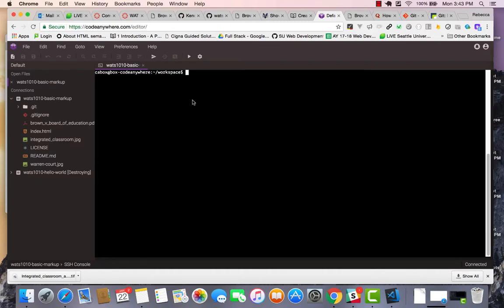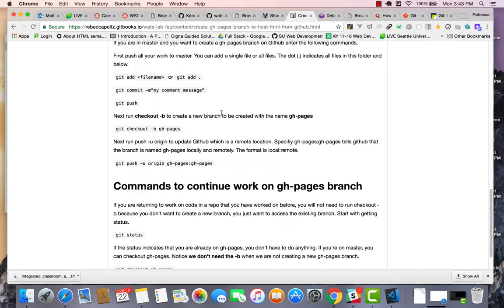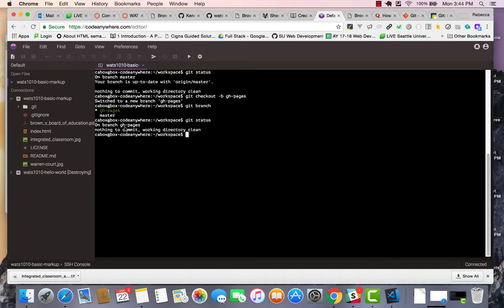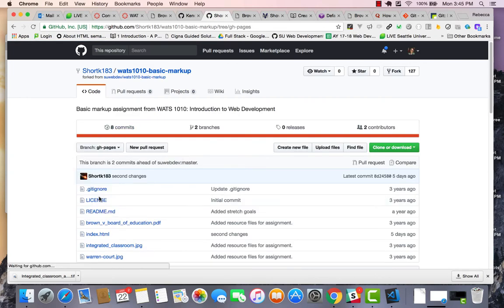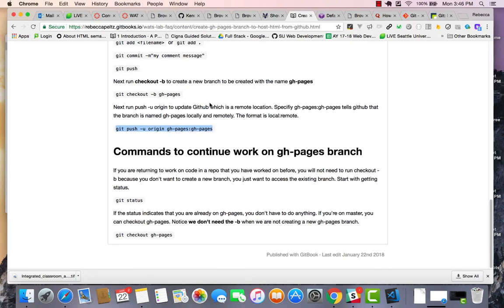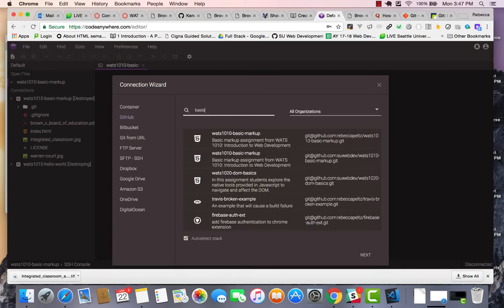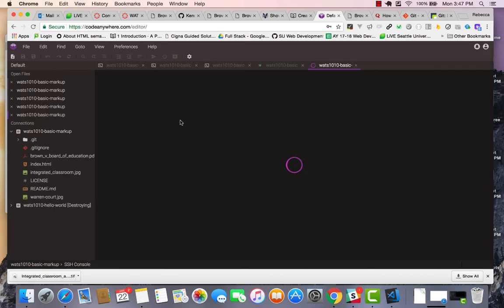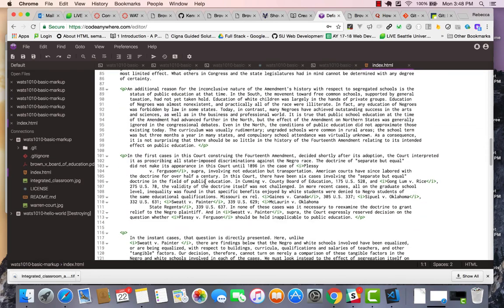gh-pages work on Code Anywhere v. 6.4.1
Walk through creating gh-pages on current version of Code Anywhere